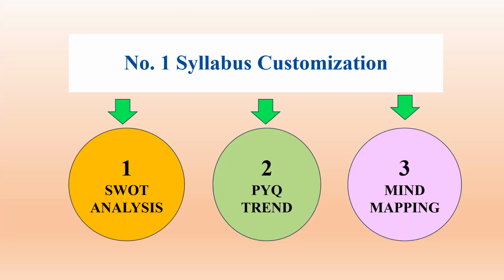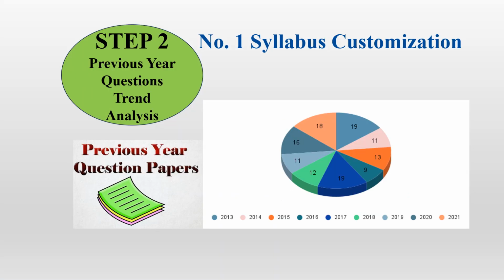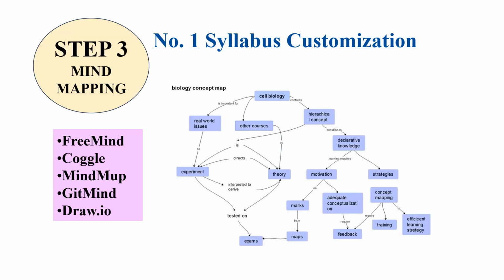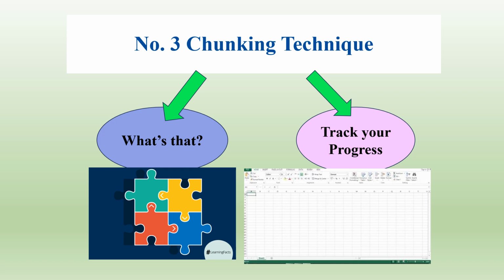How to complete CSIR JRF NET exam Syllabus fast?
How to complete Syllabus fast?

How to complete syllabus in one month?
how to complete syllabus in exams?
how can I memorize all syllabus?